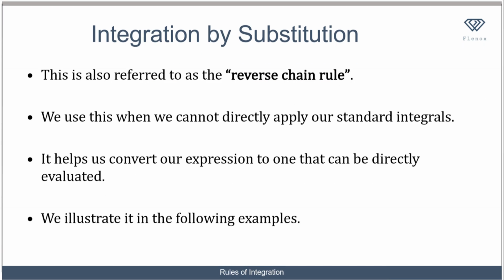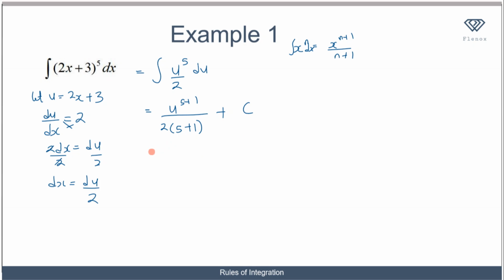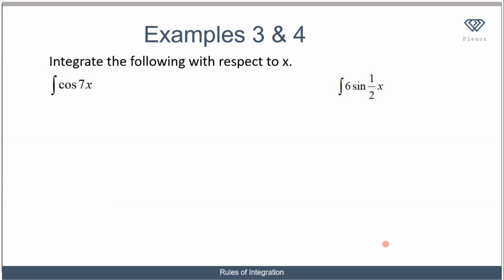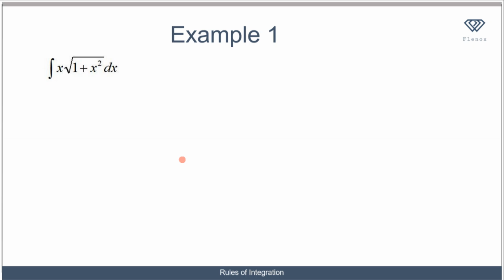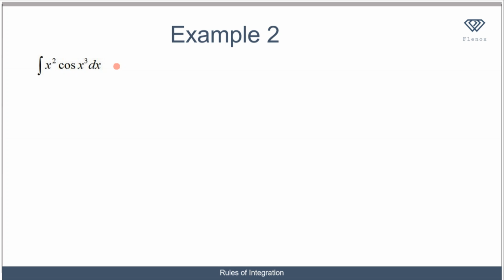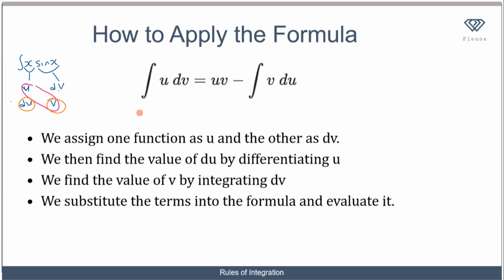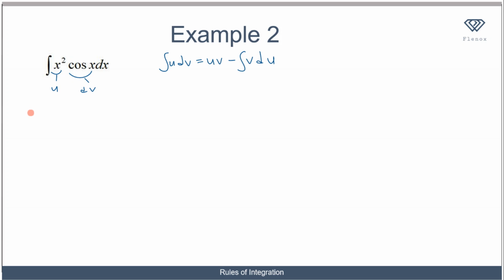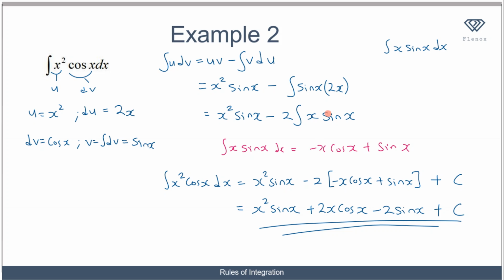3 Rules of Integration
Learn about the rules of integration